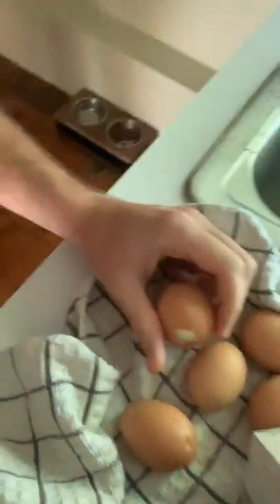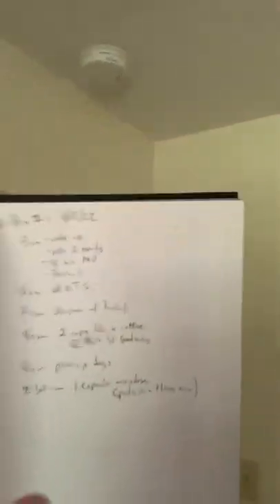FAST MIMICKING DIET DAY #1